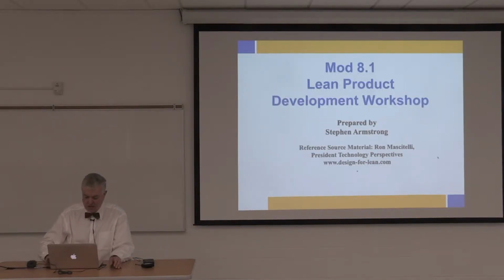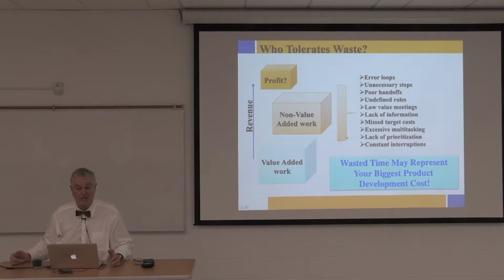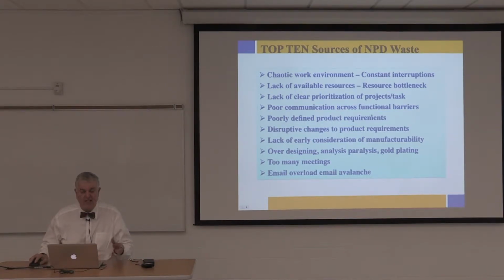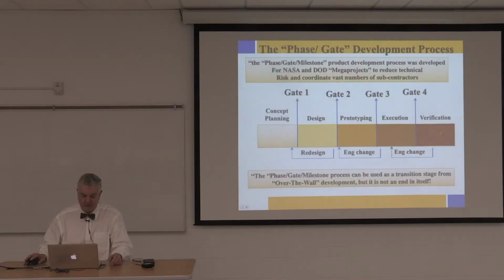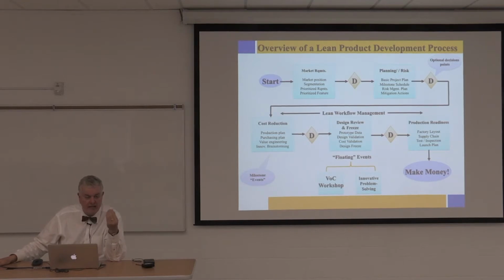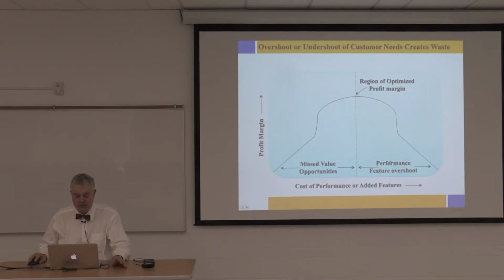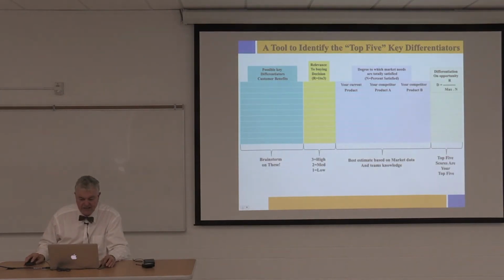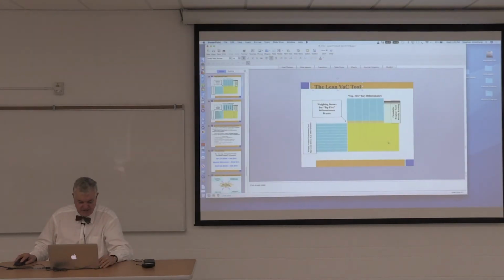Mod 8 Video 8.1 Lean Product Development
Deliverables Architecture and Knowledge Management
Rules and Set based Product Development
Programme structuring and planning
Risk management
Project initiation and execution
Engineering change and programmed reviews